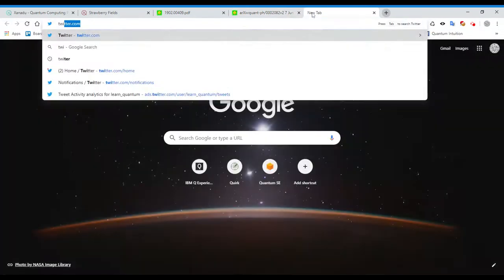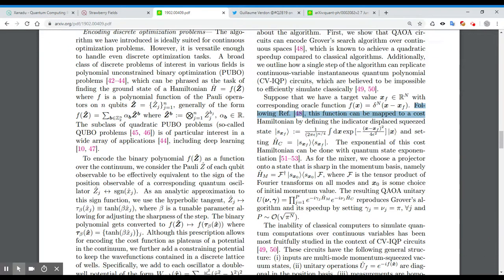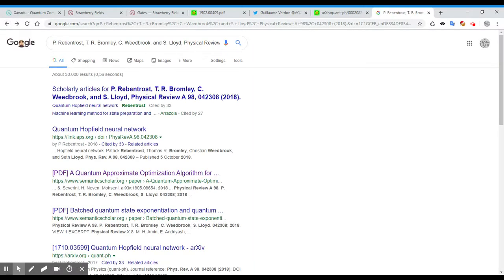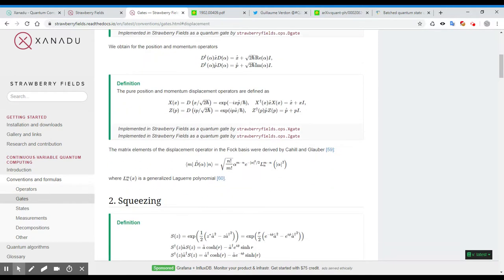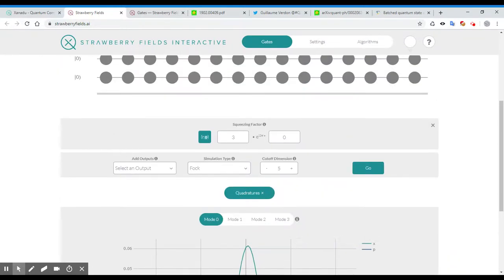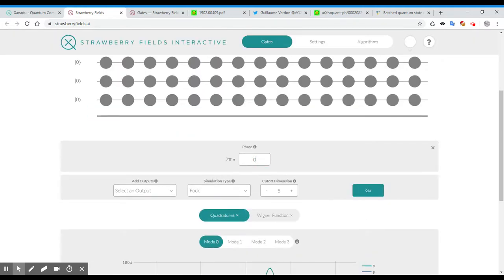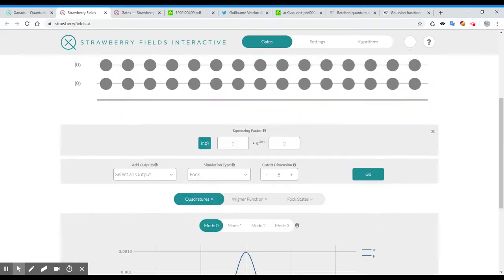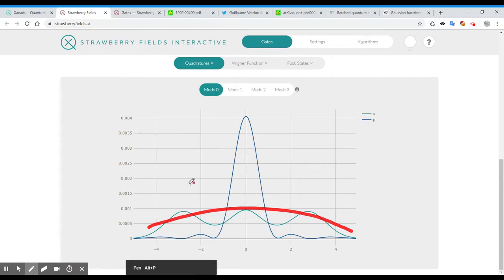Grover's Algorithm [Part 6]